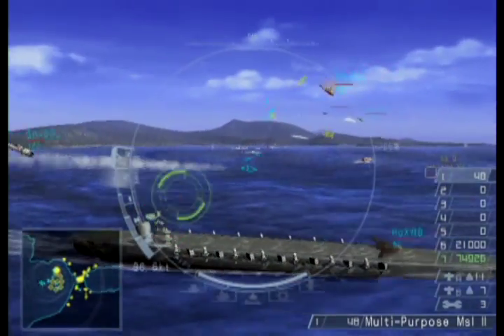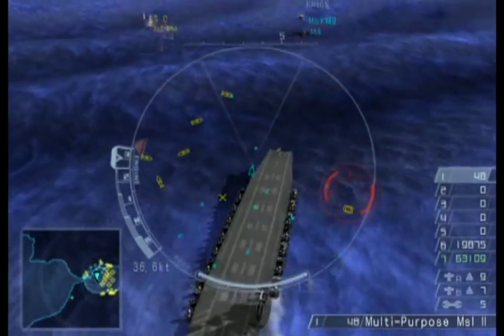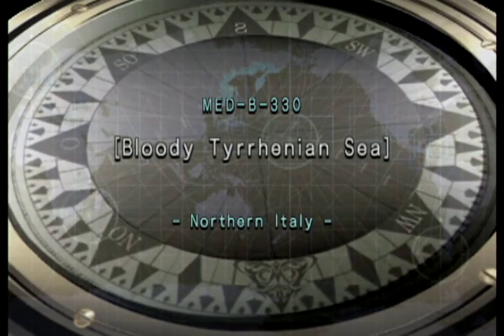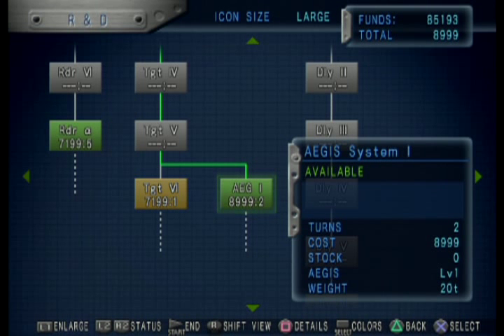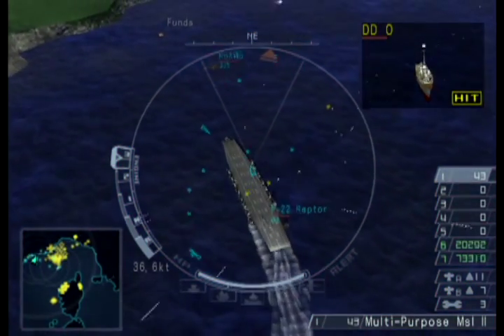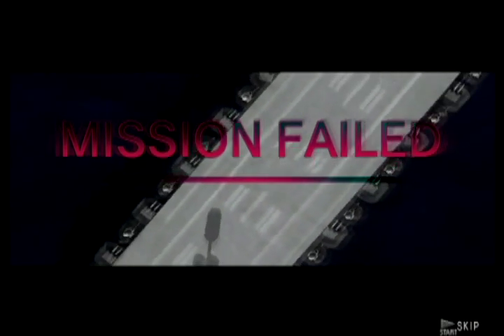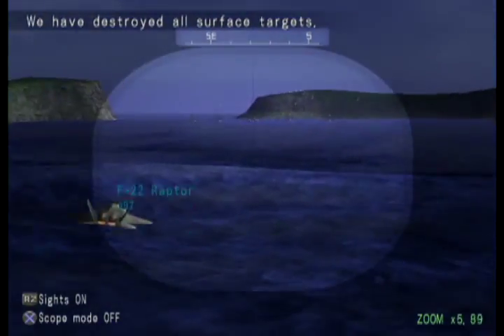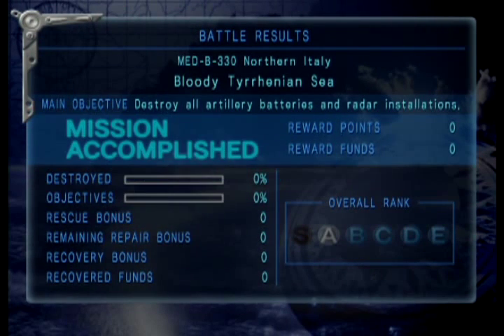Let's Play - Naval Ops: Warship Gunner 2 - 17 - Pillar of Heracles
Don't forget to leave a rating, helps me out a lot! Please check below!
The first playthrough of this will NOT be 100%. If people want a second playthrough I will show where all the treasure drops are in each mission. If you do want me to do a second playthrough please COMMENT in the first video of this playlist saying so.

This was a game I've wanted to do for ages and I figured it would be a good test of the PS2 setup. The majority of all PS2 games recorded from here on will be straight from the console rather than emulated.

The downside of this is that, well, PS2 games don't look all that sharp. Oh well, it was my favorite console for a reason!

What is Warship Gunner 2?
Naval Ops: Warship Gunner 2, released in Japan as Warship Gunner 2: Kurogane no Houkou (ウォーシップガンナー2 鋼鉄の咆哮?) is a 2006 vehicle simulation game that was released for the PlayStation 2. Warship Gunner 2 is the direct sequel to Naval Ops: Warship Gunner from Koei that debuted in 2003, a subseries alongside the Warship Commander subseries within the overall Kurogane no Houkou series. In 2009, it was ported to the PlayStation Portable as Warship Gunner 2 Portable (ウォーシップガンナー2 ポータブル?), released only in Japan.

The game is set in 1939 of an alternate universe, and thus combines technology of this period in the real world with a variety of futuristic lasers and weapons, without the "World War II-only" mode of the first game. However, the first playthrough is generally consistent with the historical World War II, while subsequent playthroughs feature more lasers and high-tech weapons, as well as a slightly extended ending.

The story follows three or four officers of a Wilkia Freedom Forces naval crew as they lead the resistance to the coup that overthrew their King, then declared an Empire led by Admiral Karl Weisenberger and started making war, in a manner akin to real-life Nazi Germany. Over time, the superweapons take further prominence as more is learned about their nature, although their origins are left ambiguous. Wilika is portrayed as a Dutch colony that developed into a second "overseas homeland" with a separate ruling king and independent military. In effect the game consists of a group of Evil Dutchmen trying to conquer the world with advanced technology.

Although the same general story applies in all cases, there are three story paths with different missions, story, and endings. The specific story path is chosen by the player's actions in the first two missions of the story.